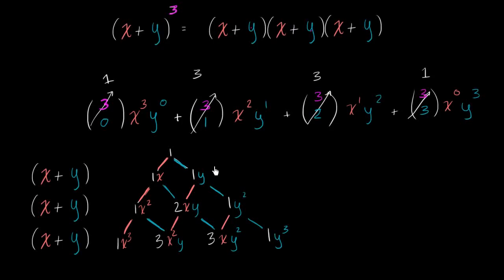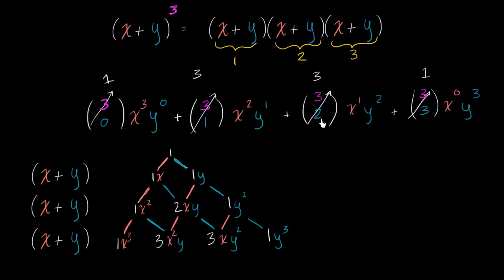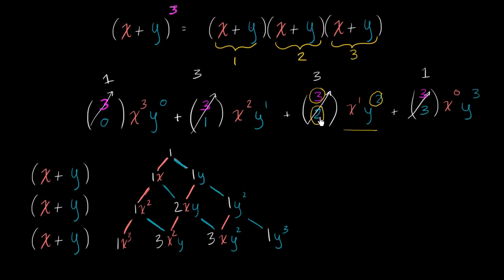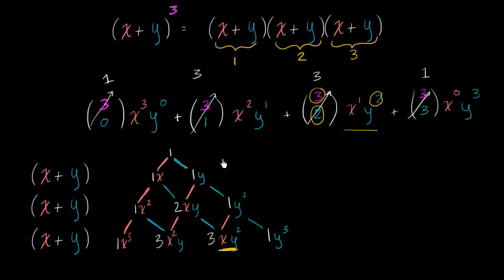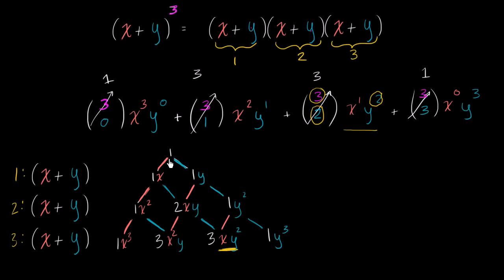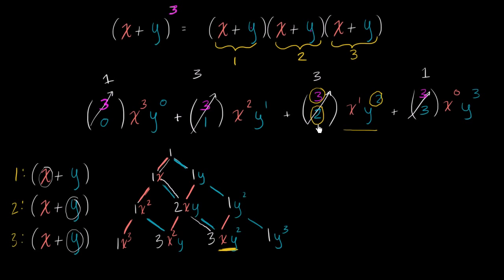Connecting Pascal's triangle to binomial combinatorics | Algebra II | Khan Academy